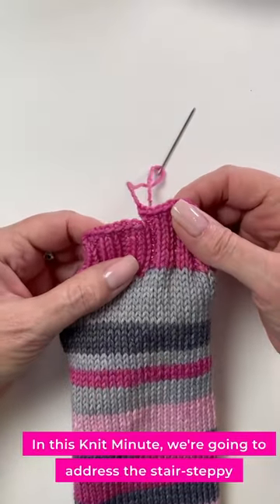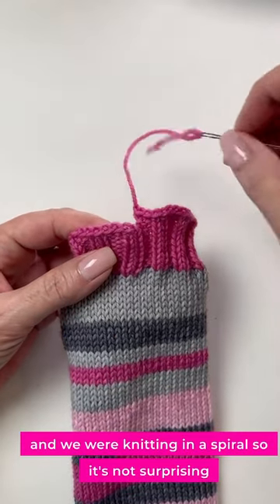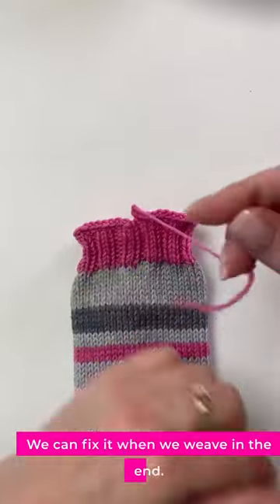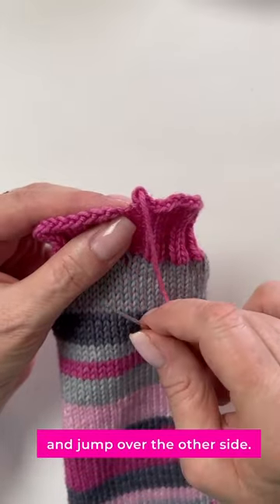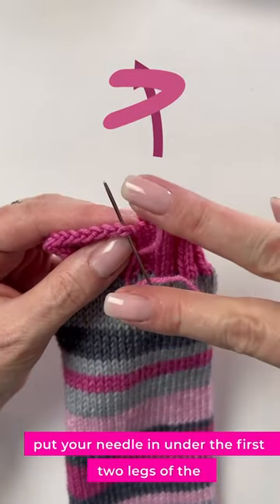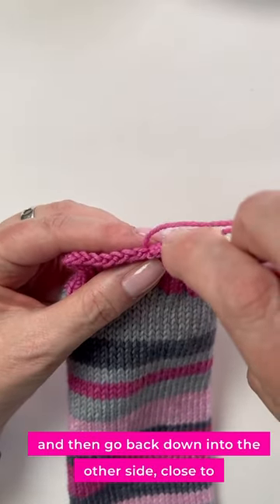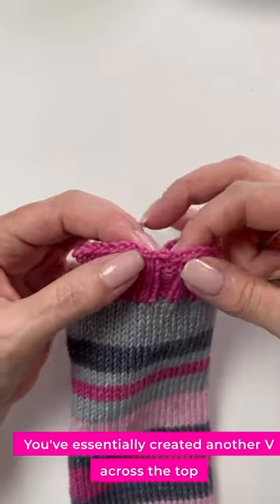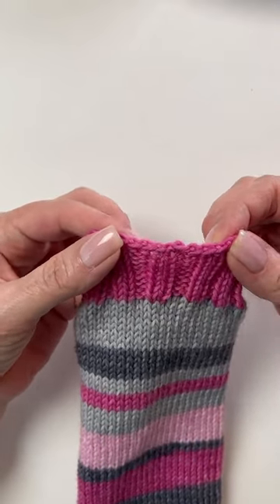Knit*Minute - Finishing In-the-Round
In this video, I demonstrate how to tidy up the last bind-off stitch when you're knitting in a tube.

Nearly 1000 knitting videos on my channel!  If you're looking for help with a technique, I probably have a video for you.  :)